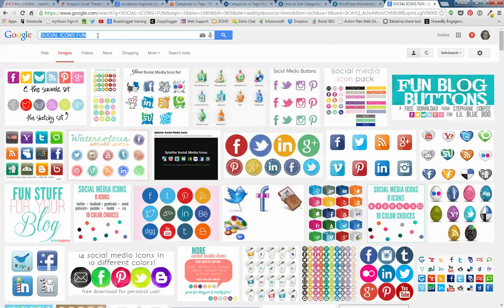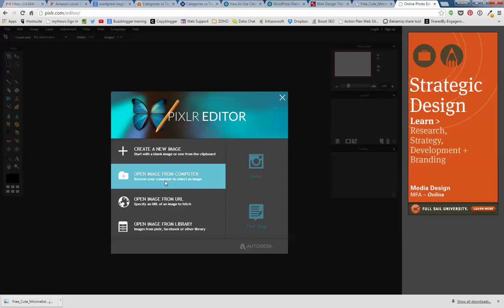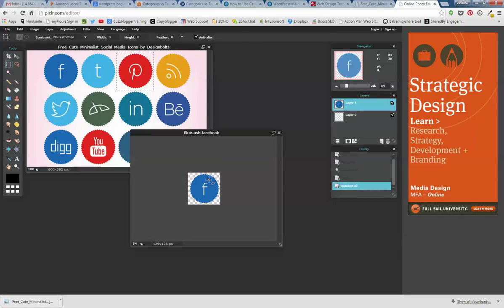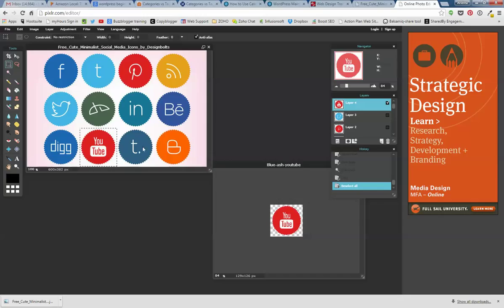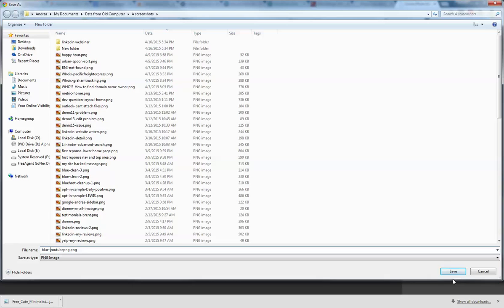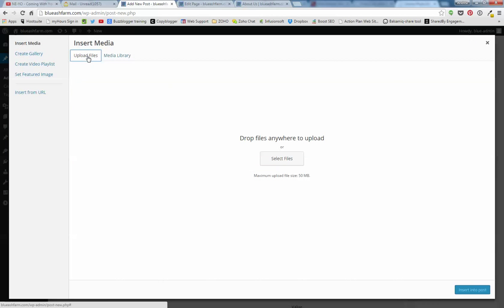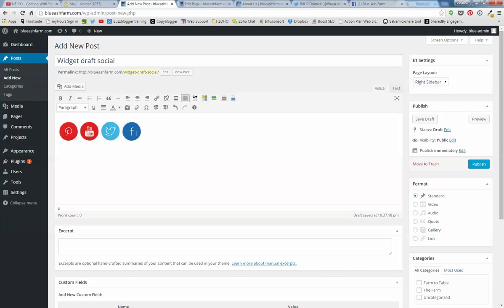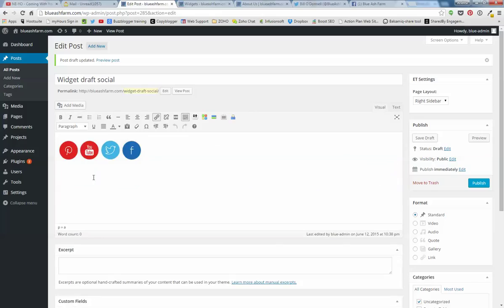BLUE ASH SOCIAL ICON EDIT WIDGETS